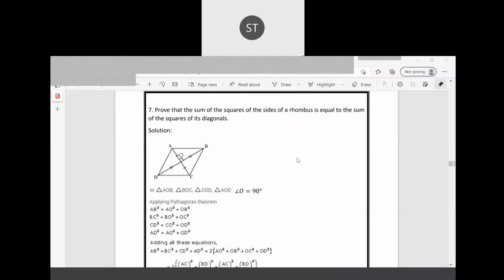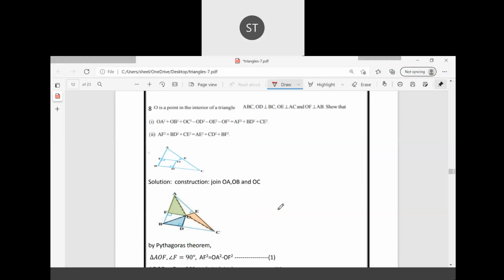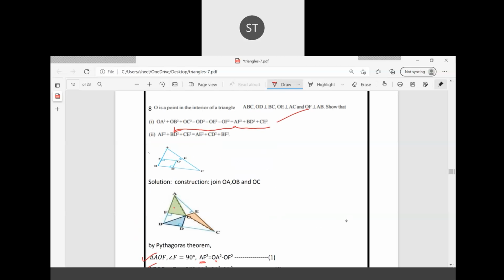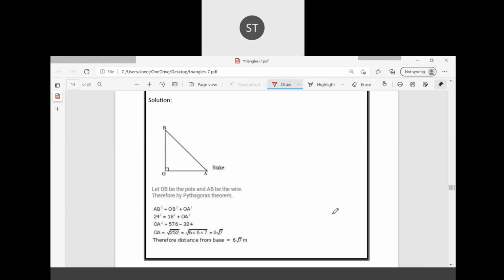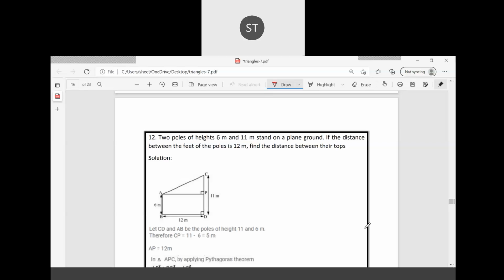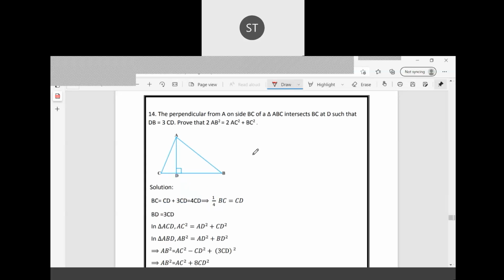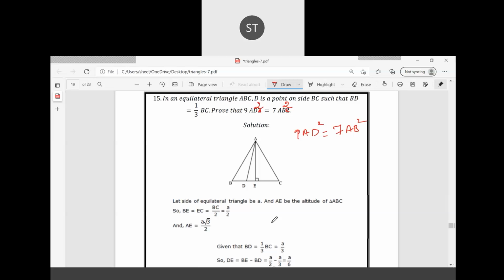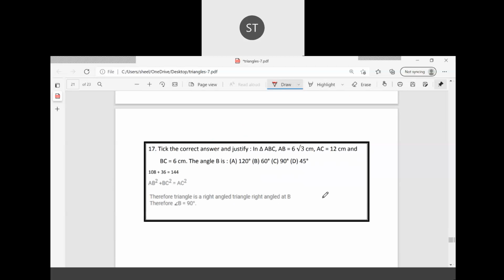class 10 maths triangles 8